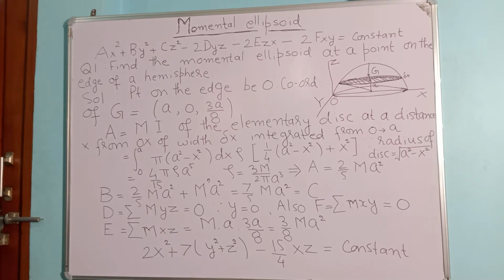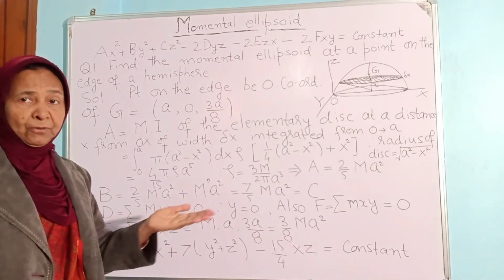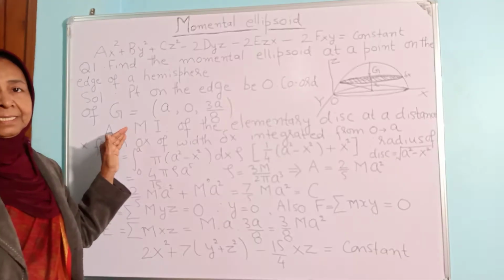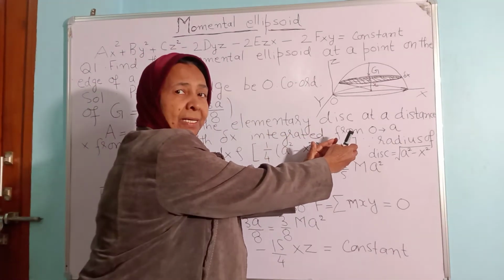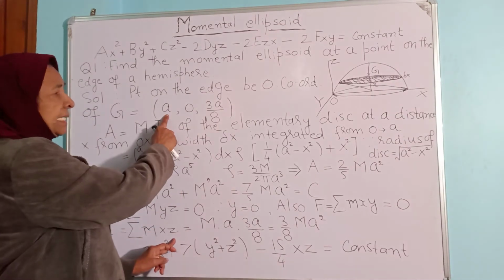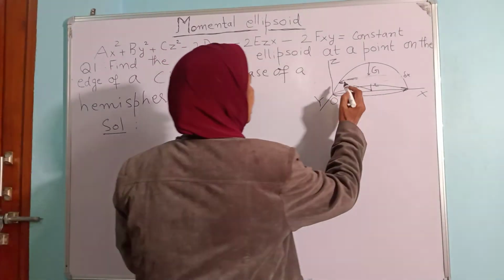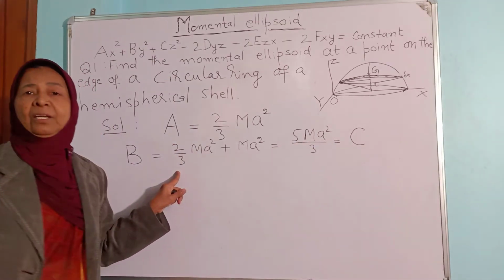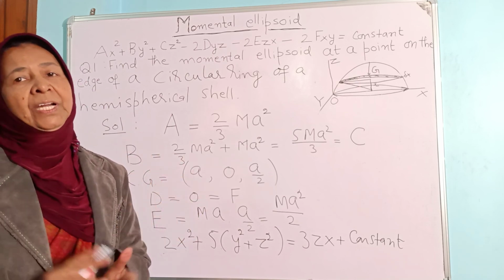Momental ellipsoid problems